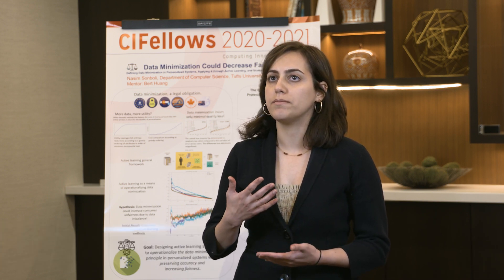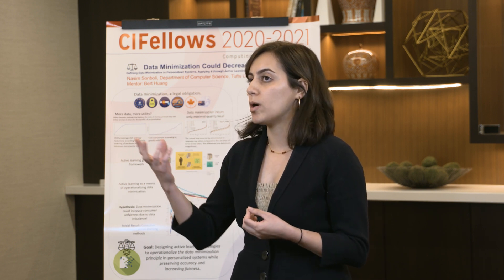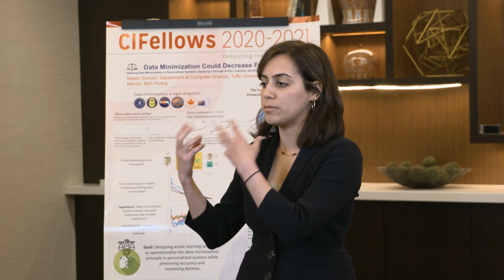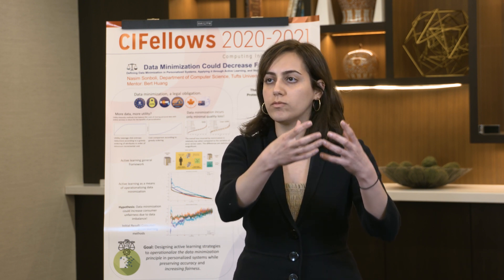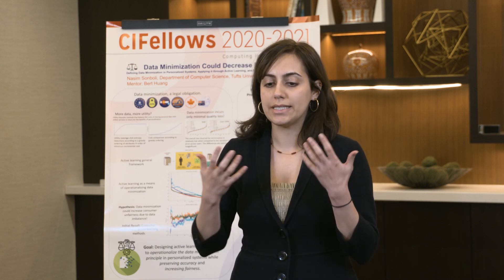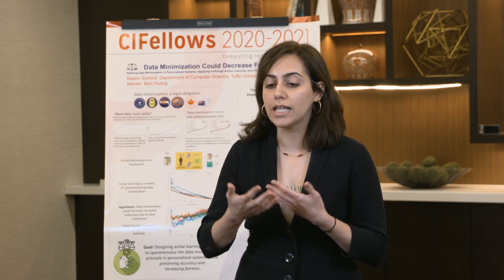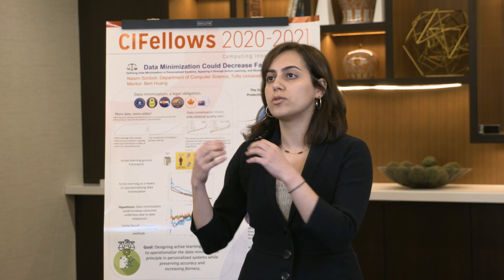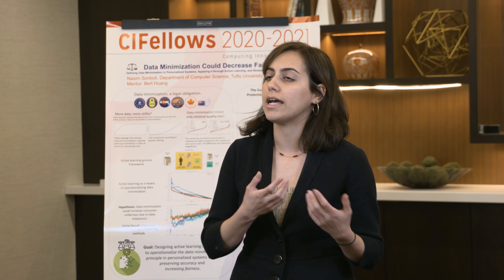Data Minimization Could Increase Unfairness!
Nasim Sonboli – Tufts University
On May 25th, 2022 the CIFellows were given the opportunity to present their research to the community during a poster session at the NITRD 30th Anniversary Symposium.